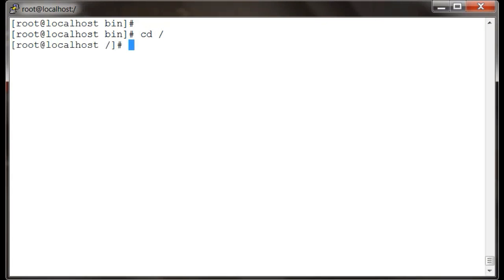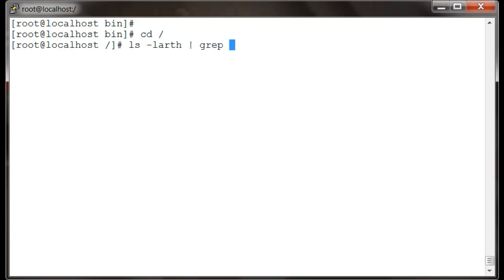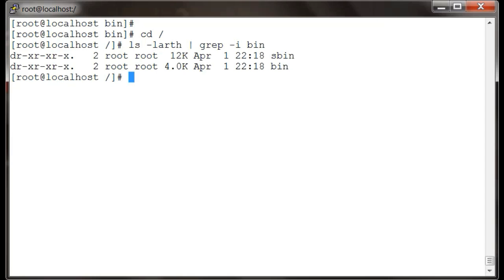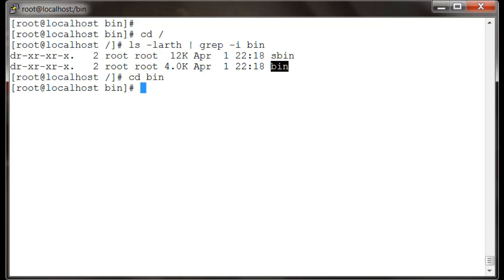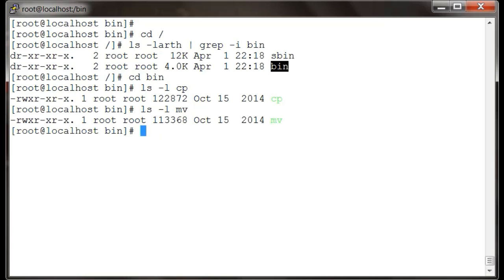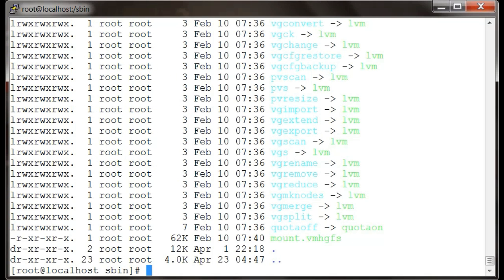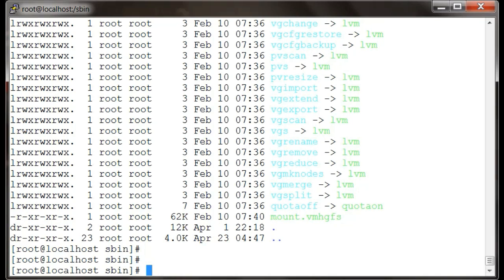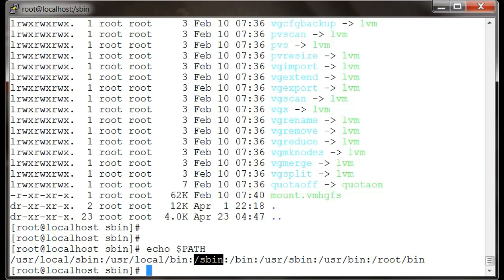Linux Basics - BIN vs SBIN directory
Lean about difference between bin and sbin directory in Linux.

/bin is a standard subdirectory of the root directory in Unix-like operating systems that contains the executable (i.e., ready to run) programs that must be available in order to attain minimal functionality for the purposes of booting (i.e., starting) and repairing a system.

/sbin is a standard subdirectory of the root directory in Linux and other Unix-like operating systems that contains executable (i.e., ready to run) programs. They are mostly administrative tools, that should be made available only to the root (i.e., administrative) user.